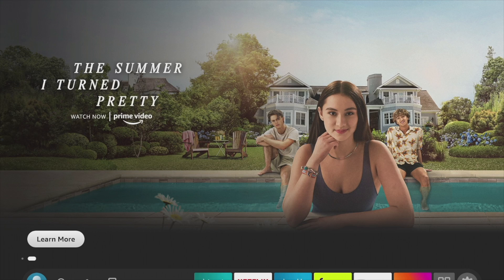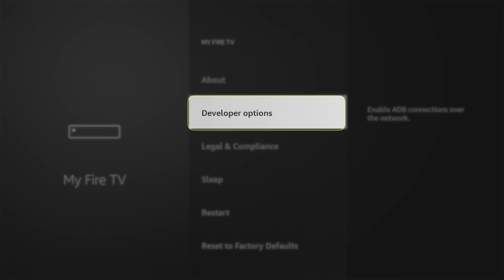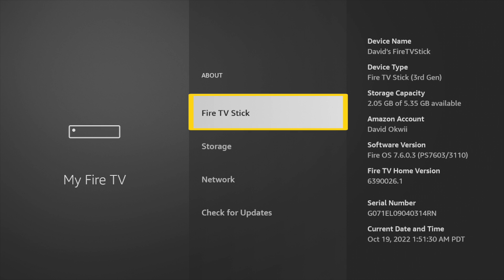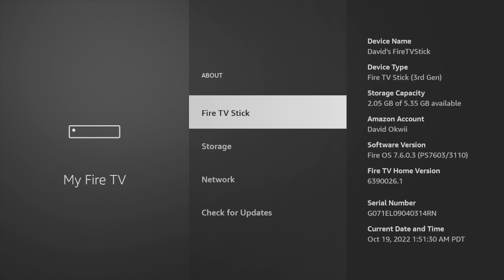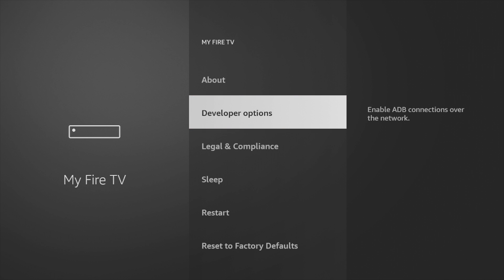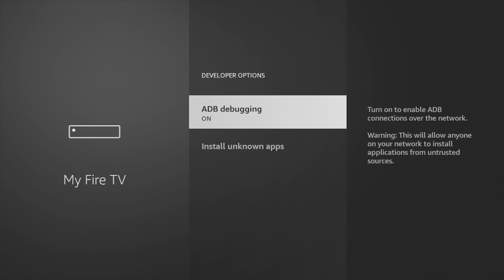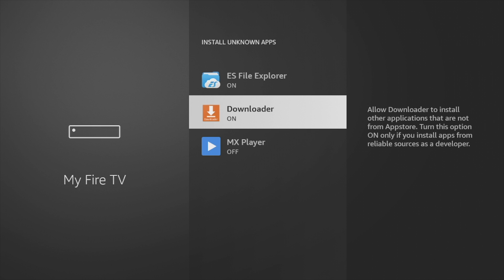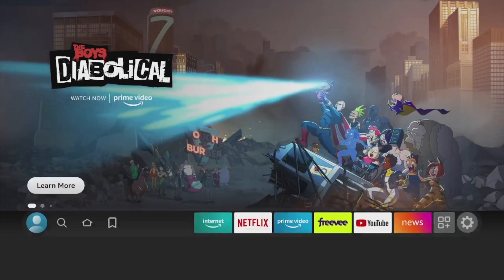Enable Developer Options on Fire TV Stick (2025)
Unlock more power of your Amazon Fire TV Stick by enabling Developer options. You can install apps from outside the official Amazon App store and take screenshots. Here's how to enable Developer options.

My Daily driver:
- Amazon Fire TV Stick 4K Max ($59.99)

🔥 Best Streaming Devices in 2025 – Top Picks:

Amazon Fire TV Stick ($39.99)
Google TV Streamer 4K ($99.98)
ONN Android TV 4K ($29.01)
TiVo Stream 4K ($39.99)
Xiaomi TV Box S (2nd Gen) 4K ($63.99)
NVIDIA Shield Android TV ($149.99)
NVIDIA SHIELD TV PRO ($199)
Roku Streaming Stick 4K ($38)
Roku Ultra 2024 ($99.99)
Apple TV 4K Wi-Fi (3rd Gen, $179)
H96 Max M9 Android TV Box ($131.99)

👍 Like the video if this was valuable to you